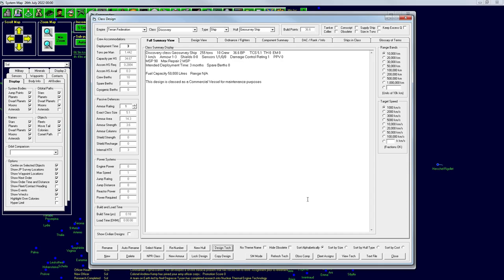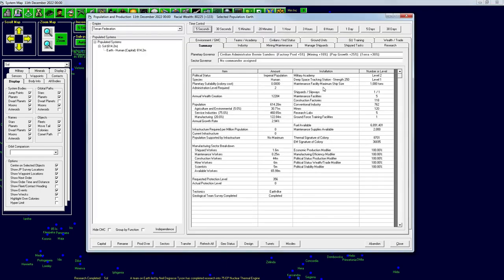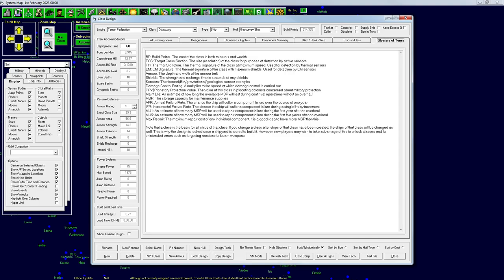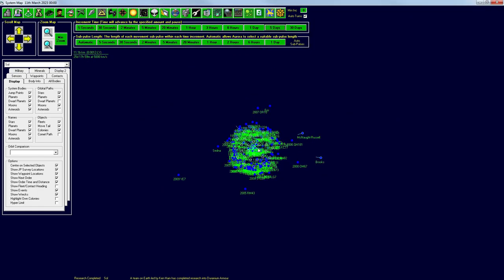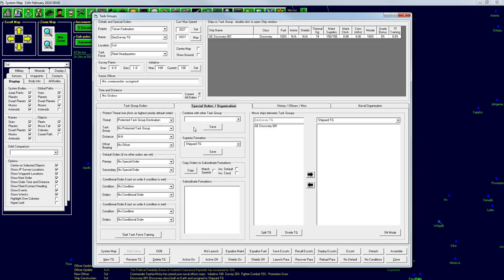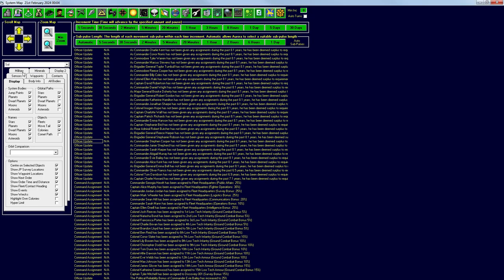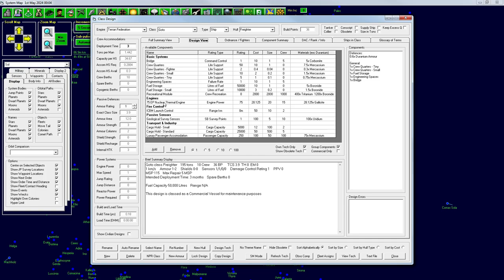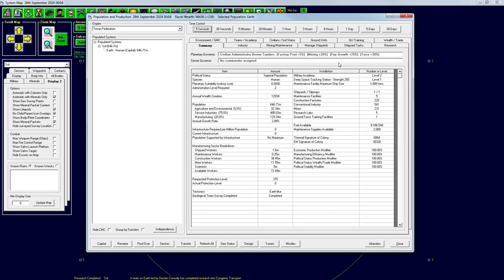Aurora 4X Let's Play 2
Let's play Aurora 4x!
We will try to colonize and expand beyond our solar system in this massive space based open world game.

Music used (with permission) in the background of this video series is from the Endless Space Soundtrack composed by FlyByNo, copyright Amplitude Studios.

Songlist:
1 The Endless
2 The Dust
3 Reach the Amoeba
4 Terraforming
5 Beneath the Strings
6 Io Bells
7 TransX
8 Slice and Collide
9 Negentropy
10 Flawless Theory
11 The Endless Choir Version
12 B.Matter
13 The Academy
14 Bleu Argon
15 Stellar Pioneer
16 Xotic Particles
17 Astral Compass
18 Falling Night Stars
19 Gravity Well
20 Magenta Clouds
21 Deafen Dawn
22 Factions
23 The Battlescene
24 The Endless Gary's Version
25 The Battlescene II
26 The Battlescene III
27 The Harmony